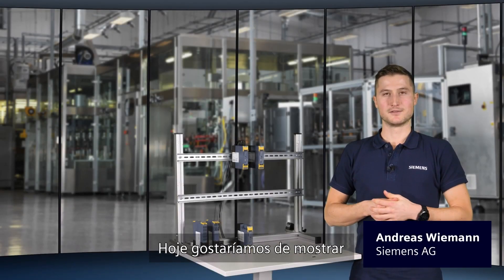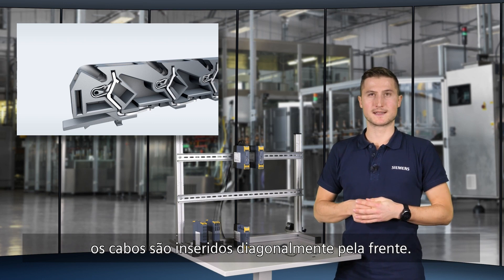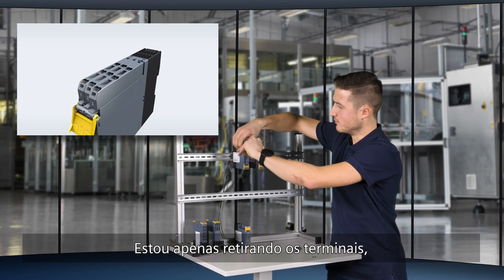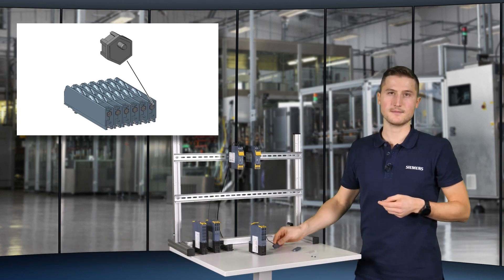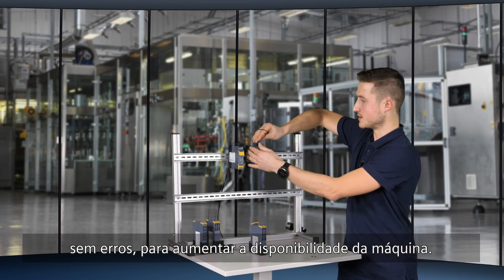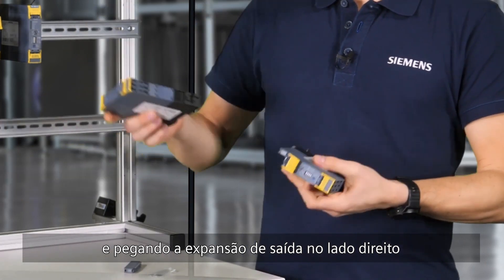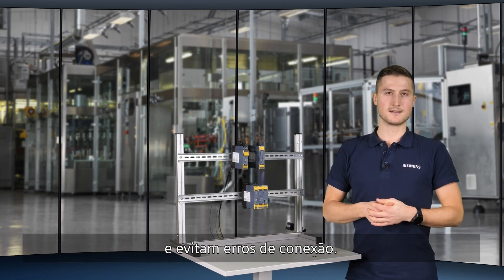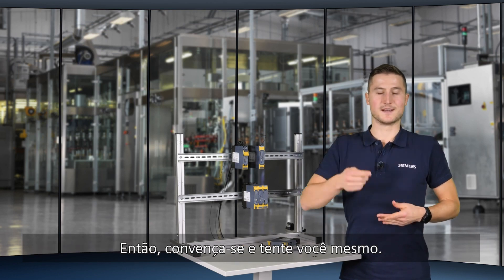Os relés de segurança SIRIUS 3SK oferecem muitas vantagens com seu design de produto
Acesso à documentação do produto, terminais destacáveis, bases de conexão e muito mais. Conheça as vantagens do design dos invólucros dos reles de segurança 3SK.